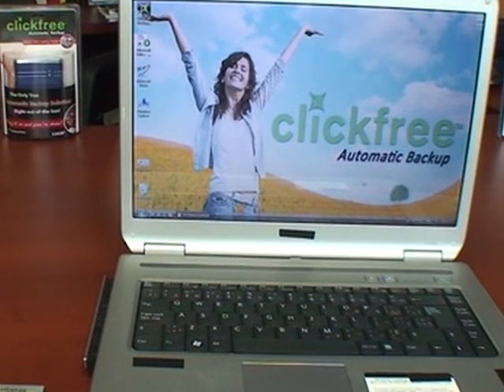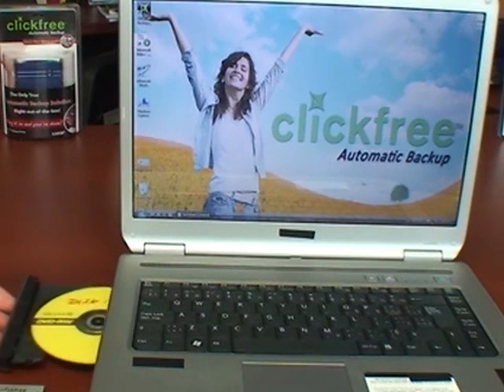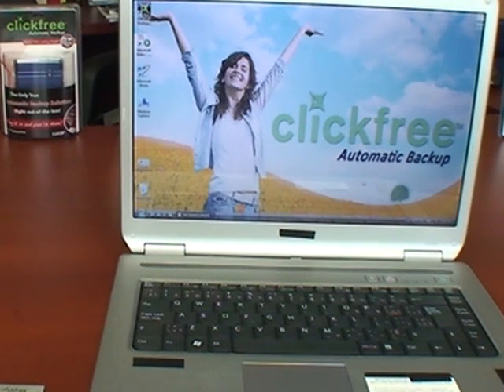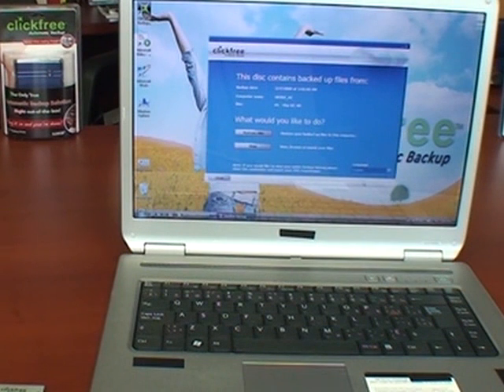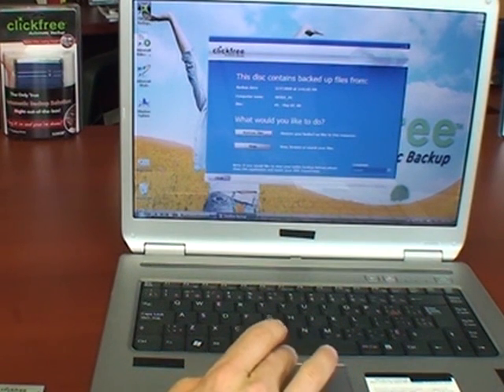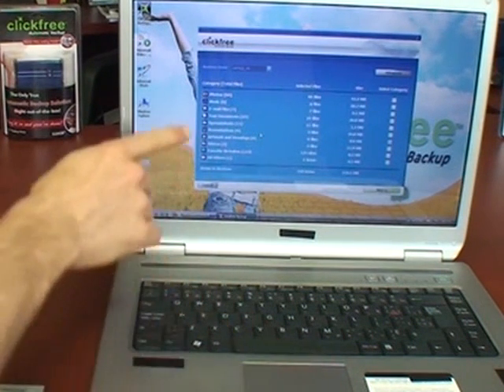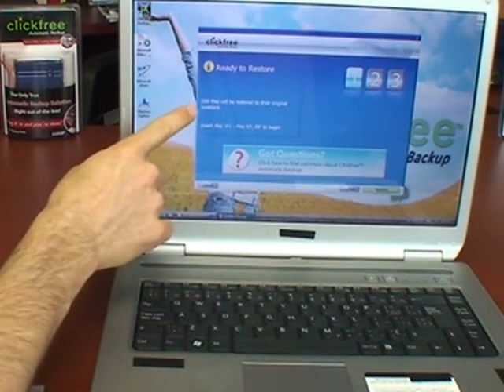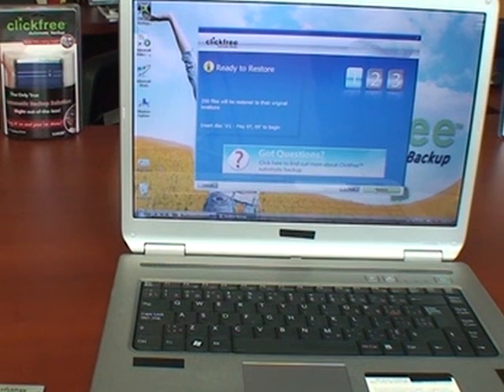Click Free DVD Transformer - How to restore directly from a disk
How to restore your data that has been backed up onto a DVD using the Click Free DVD Transformer. This restore process is using only the DVD.